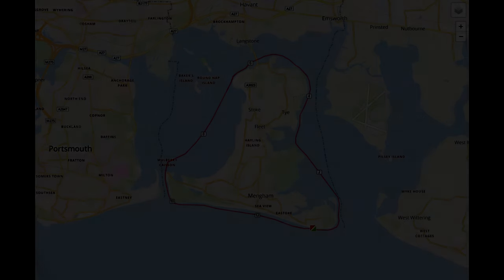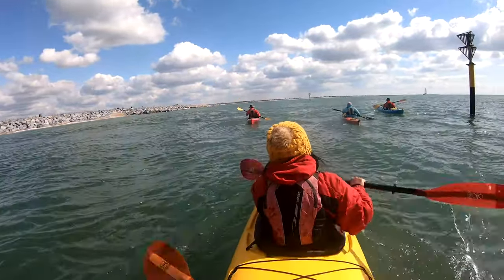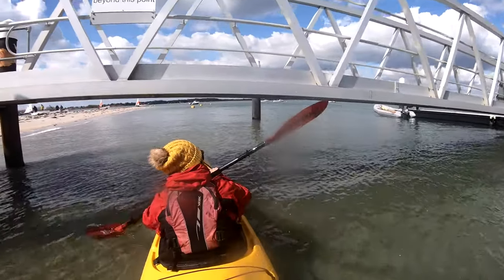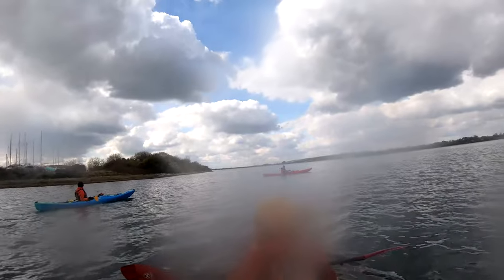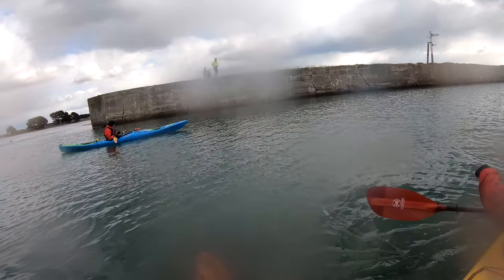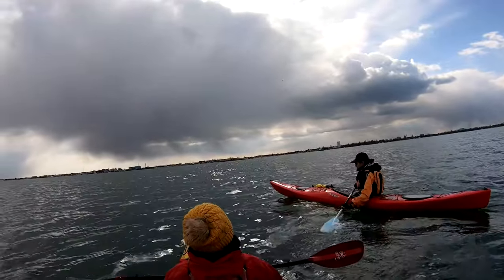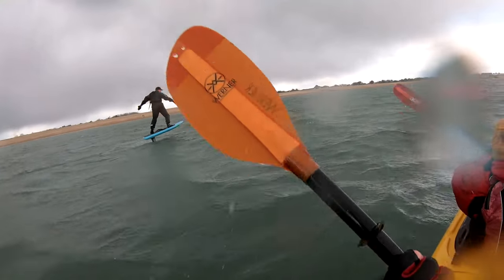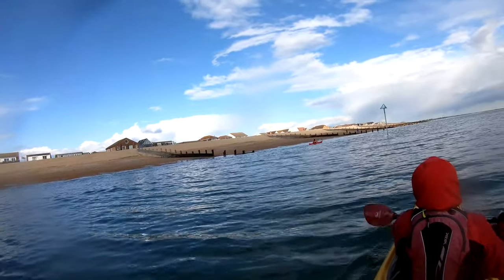Kayaking round Hayling Island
We've done the Hayling circumnavigation quote a few times in the past, but never from the south beach at Sandy Point. This anti-clockwise route worked out really well. Music is "Stellar Wind" by Unicorn Heads.